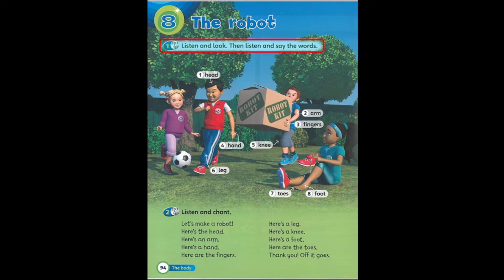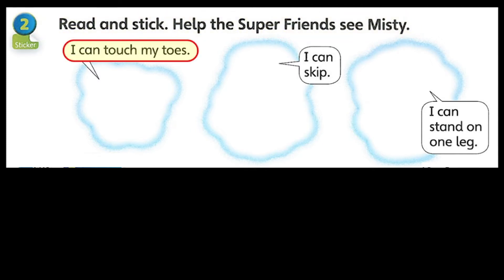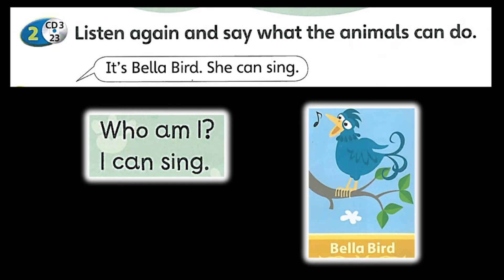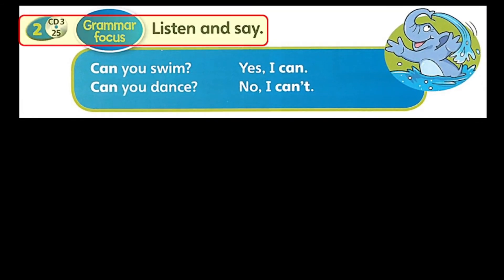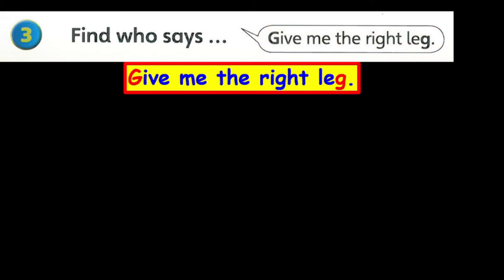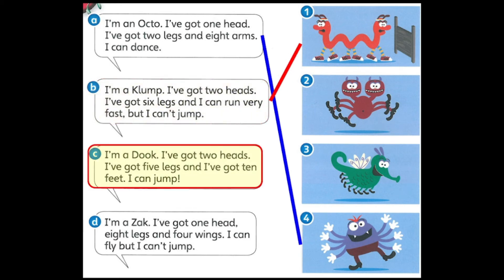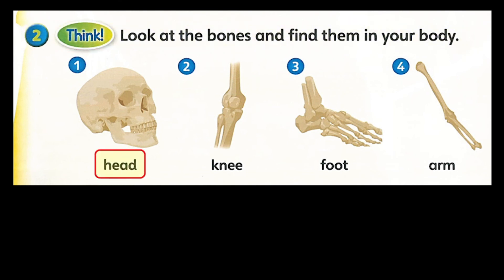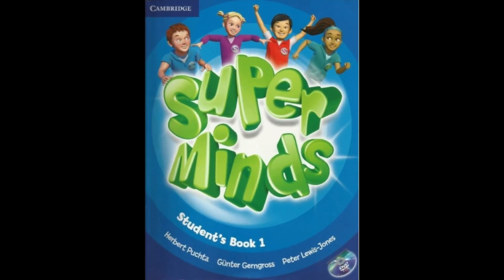SUPER MINDS YEAR 2 | UNIT 8 THE ROBOT | WHOLE UNIT LISTENING AND READING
This video special made for pupils who need listening and reading guidance. Listen and practice with the video regularly to get familiar with the vocabulary learnt. All the best!